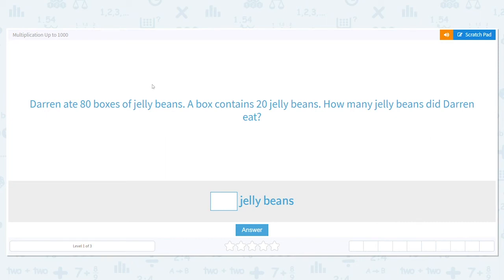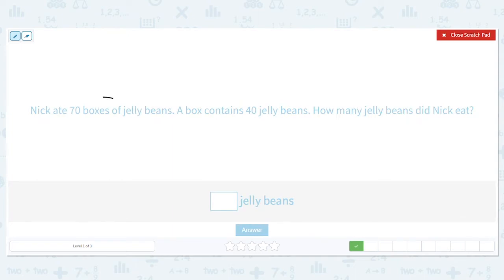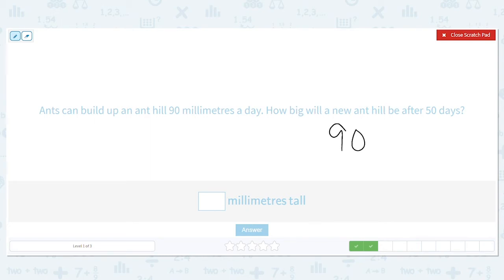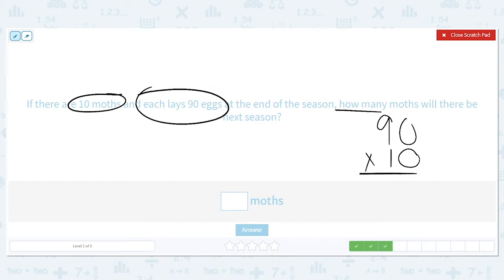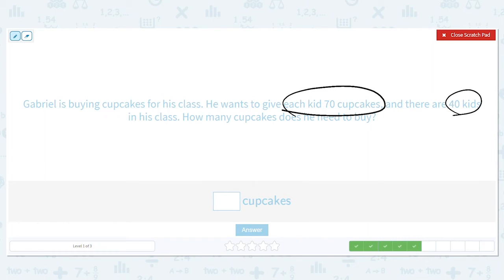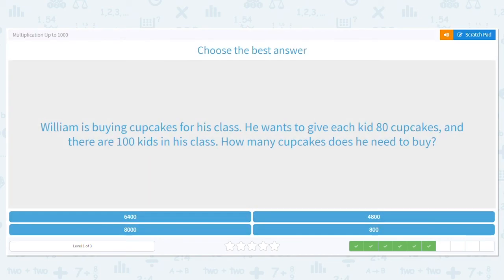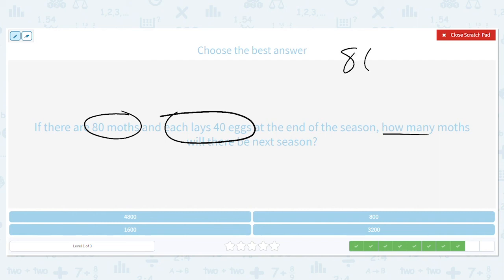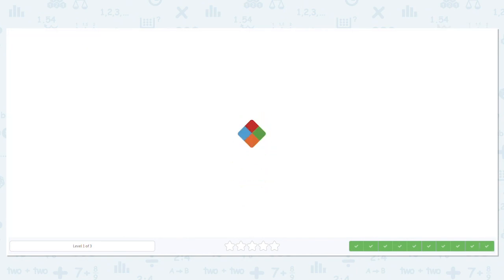5.19 Multiplication Up to 1000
Multiplication Up to 1000
Solve multiplication word problems with numbers up to 1000.